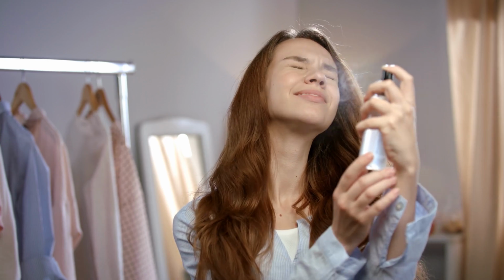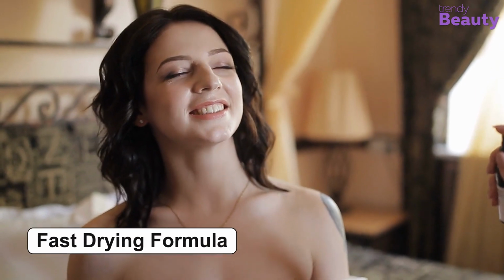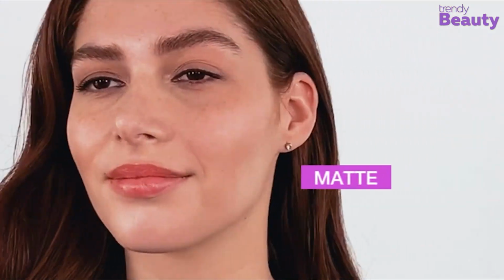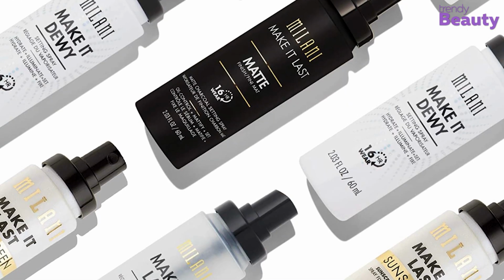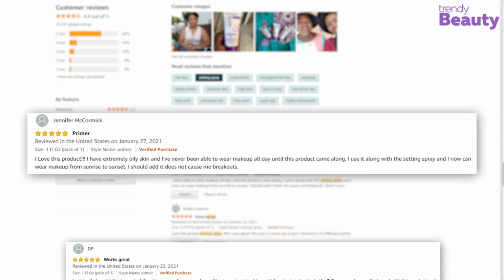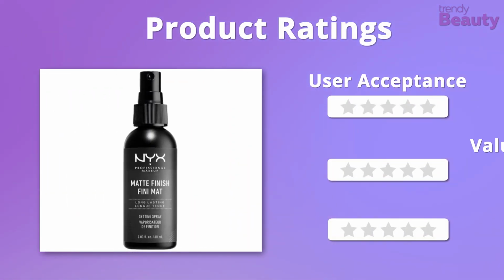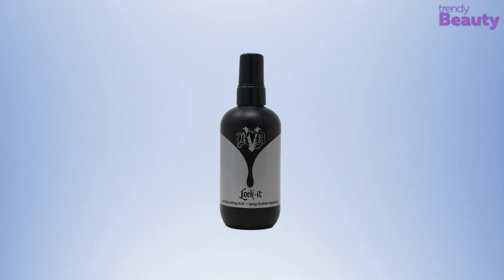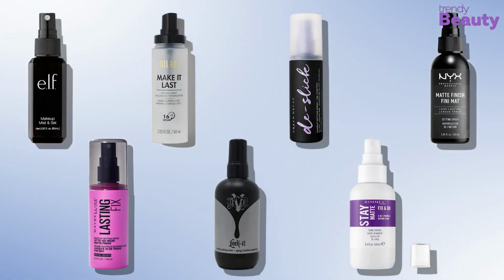7 Best Makeup Setting Spray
This video is about the 7 Best makeup setting spray. Setting spray is the final step of your makeup routine but the most important part. It contains 3 components: water, alcohol, and a film former that creates a layer and reduces the chance of slipping off your makeup.

0:00 - Introduction
01:07 7. e.l.f. Makeup Mist & Set

02:23 6. Maybelline New York Lasting Fix Make-up Setting Spray

03:35 5. Milani Make It Last Setting Spray

04:50 4. Rimmel Stay Matte Fix & Go Setting Spray

06:00 3. NYX Professional Makeup Setting Spray - Matte

07:11 2. Urban Decay de-slick Oil Control Makeup Setting Spray

08:22 1. KVD Lock-It Makeup Setting Mist